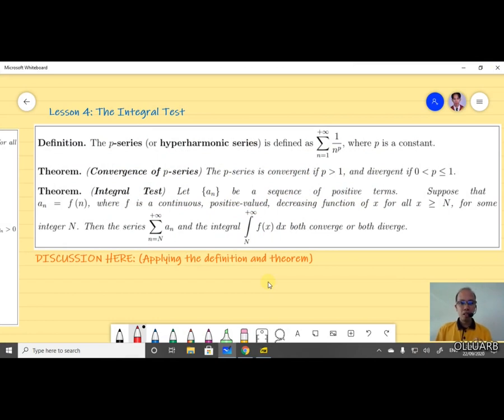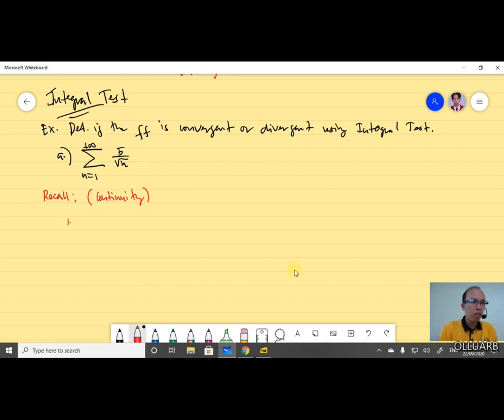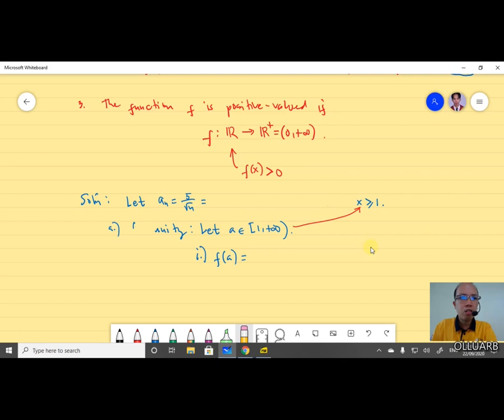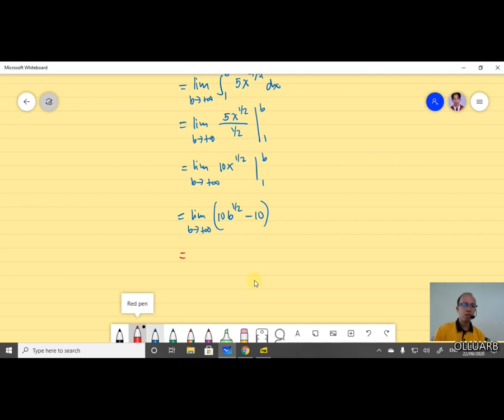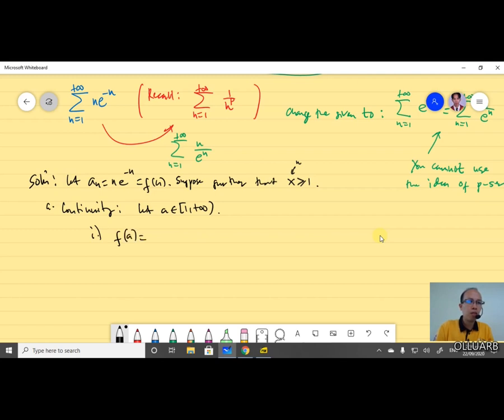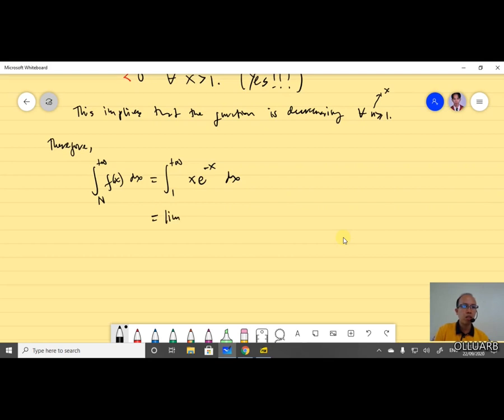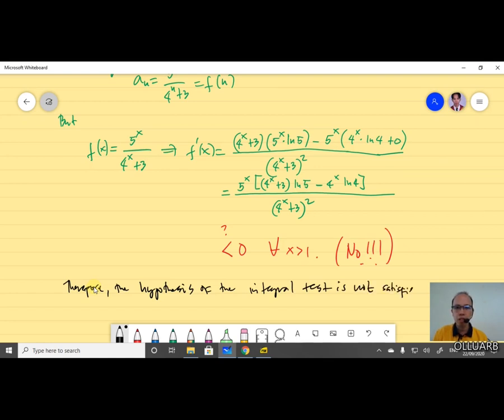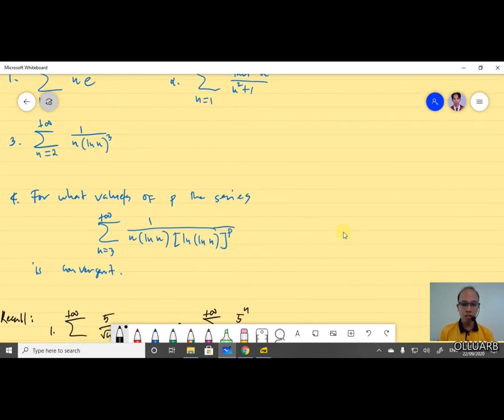CALCULUS3 Lesson 4 - The Integral Test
This is an online lecture video tutorial in Calculus 3. The third video is part of a series of videos in Chapter 1 of Calculus 3 that discusses the detailed explanation about the integral test.